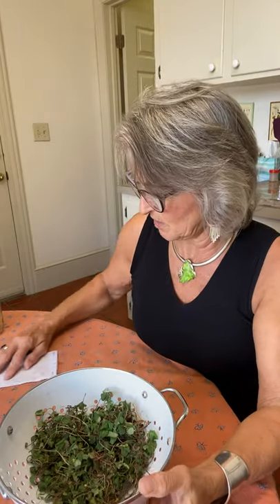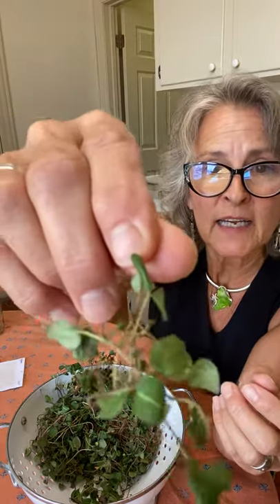Squaw Vine or Partridge Berry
Medicinal uses of squaw vine ( Mitchella repens). A women"s best uterine tonic.